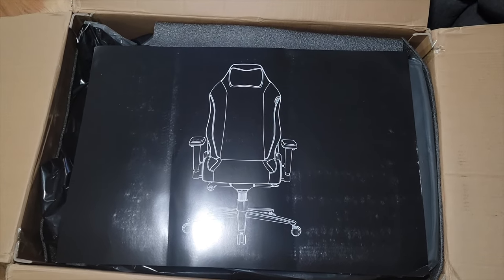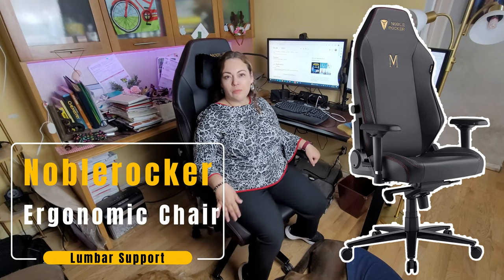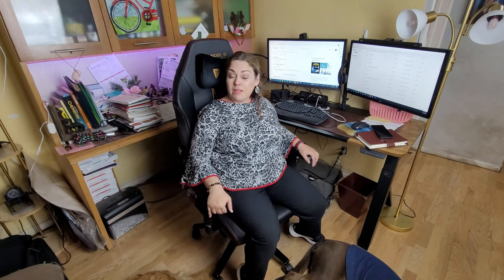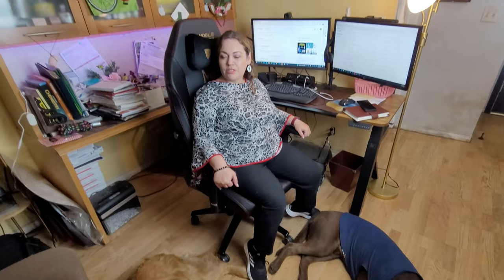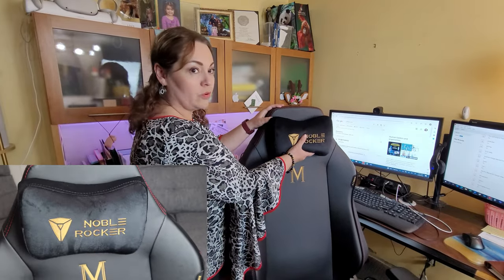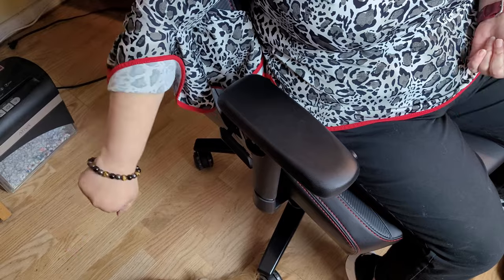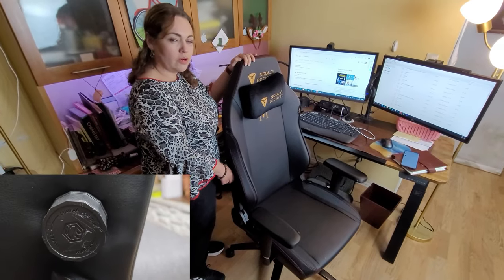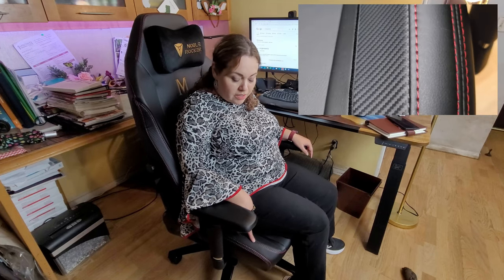Noblerocker Ergonomic Chair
Noblerocker Gaming Chair Ergonomic PC Game Chair- Lumbar Support Headrest 4D Armrests Computer Chair, Big and Tall Comfortable Large